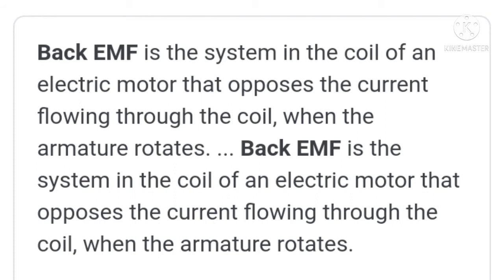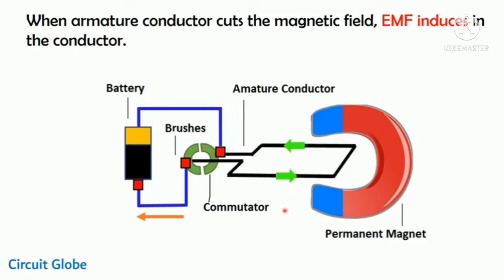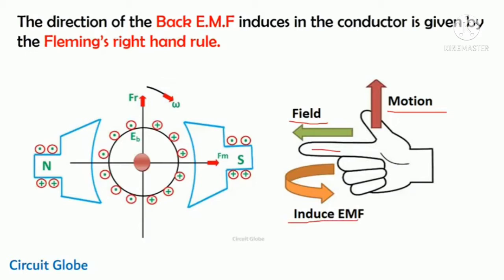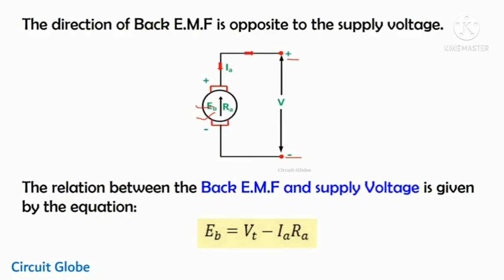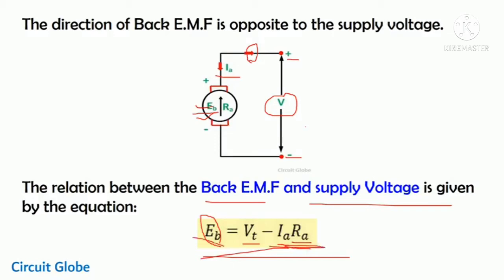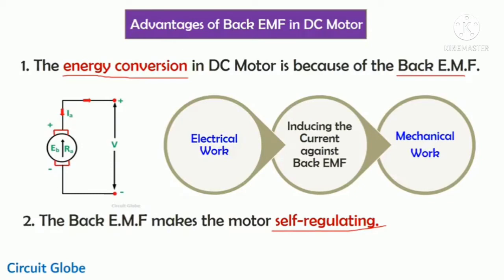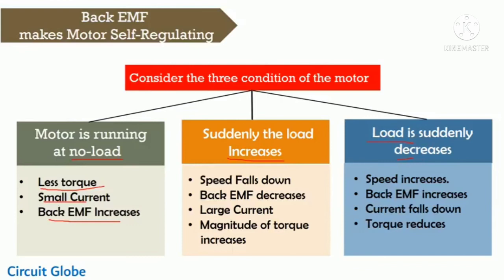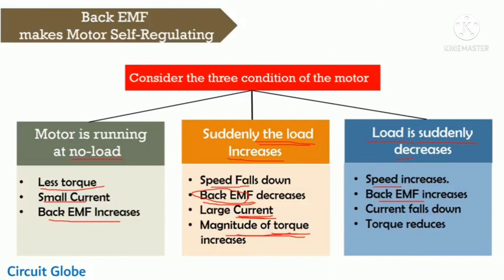Back EMF of DC motor